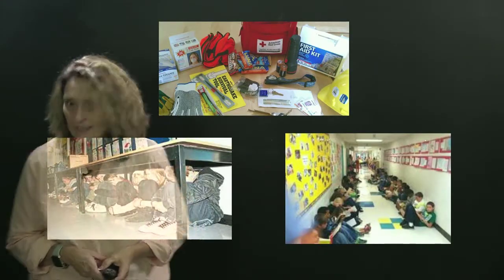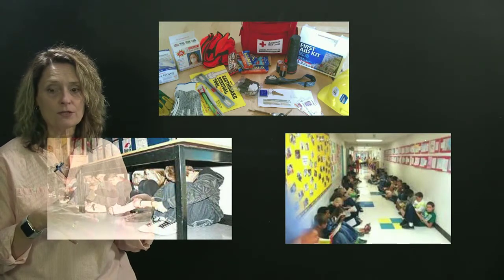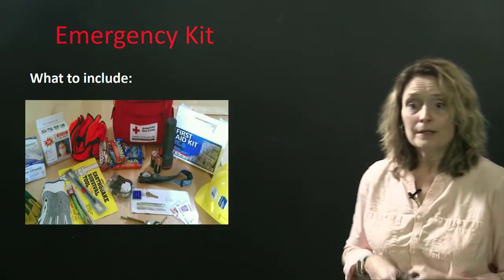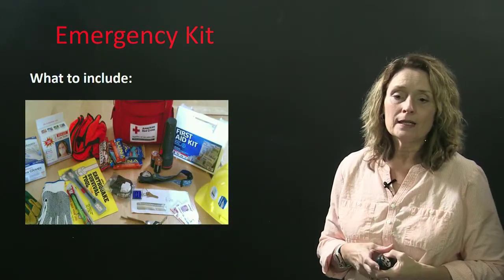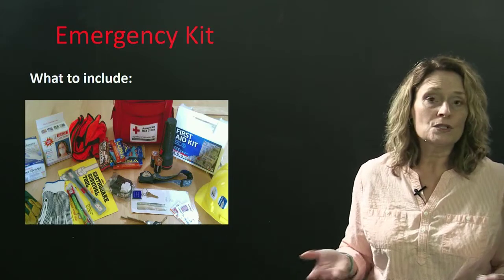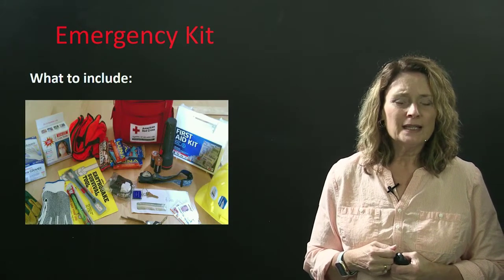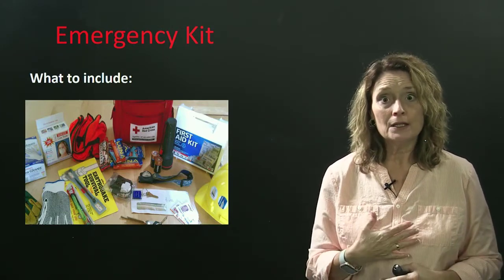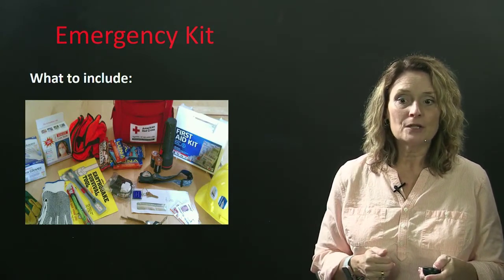BSAC Emergency Situations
Every school and early learning center in NC is required to have a written Emergency Preparedness Plan, do you know the procedures for your school-age program?